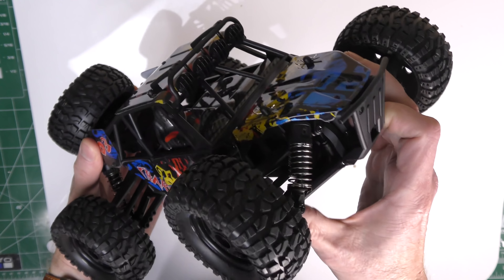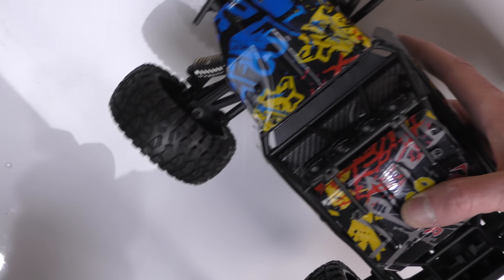G173 4X4 Dune Buggy - So Much FUN for a Low Price!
This little dune buggy comes with everything you need to get up and running fast.  It appears very well made for the size and it can certainly handle plenty of mud and water.  You can find it on the Banggood

Banggood asked if I would add these links to some of their sale items:

BELOW IS THE GEAR I USED TO CREATE THIS VIDEO:
MOBILE CAMERA: GoPro Hero 7
MOBILE CAMERA: GoPro Hero 6
MOBILE GoPro Hat
MOBILE AUDIO PORTABLE: Tascam DR-10L
MOBILE GIMBAL - FUNSNAP